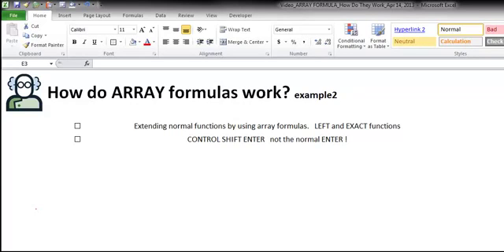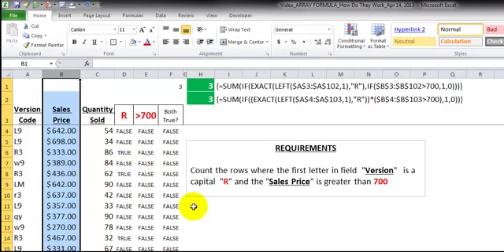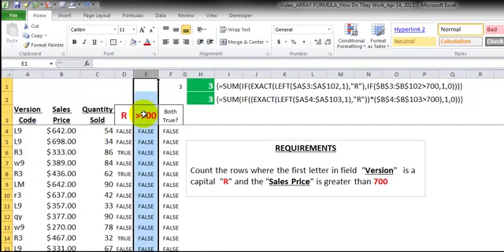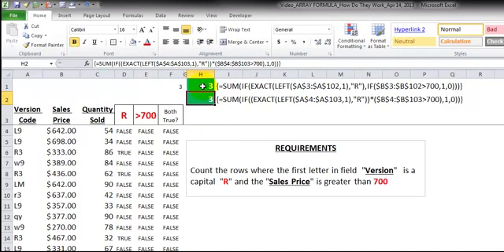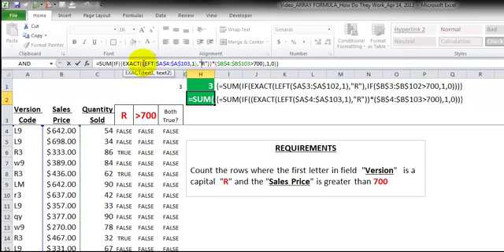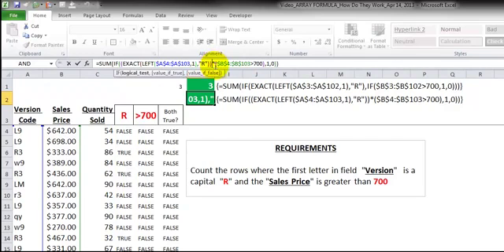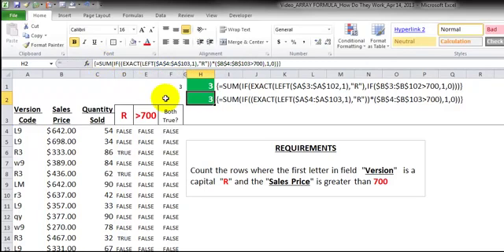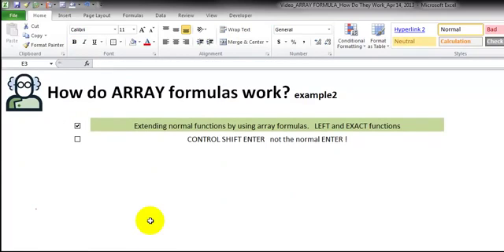Video 00044 Array Formulas Example2 EXACT LEFT functions